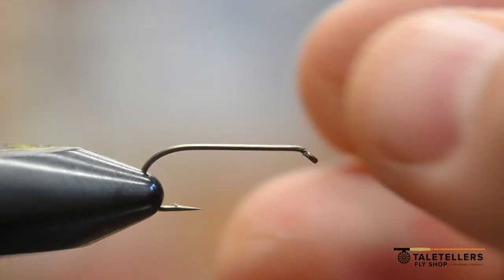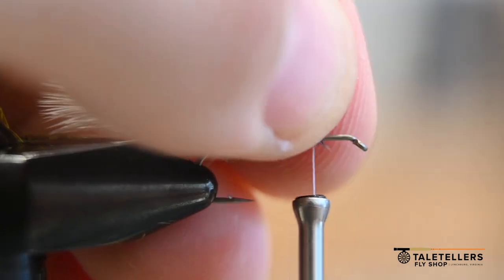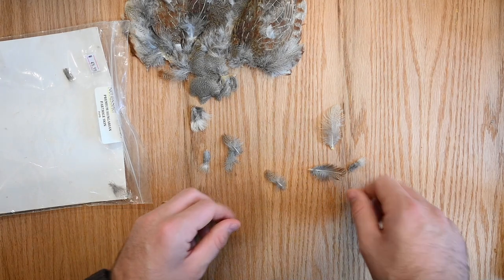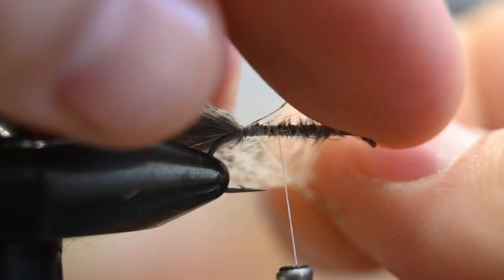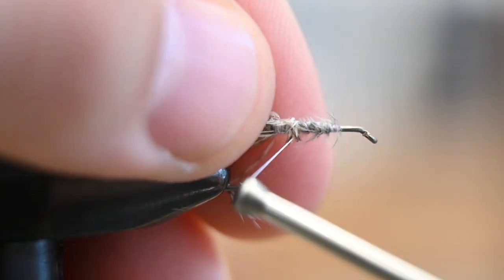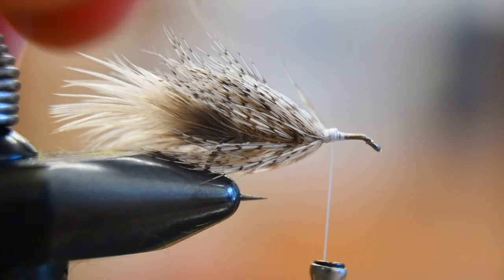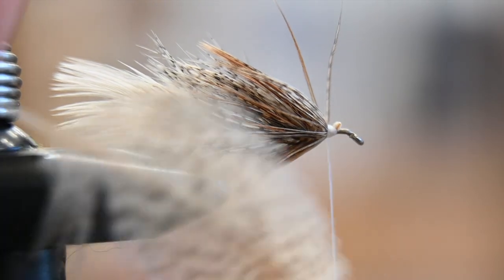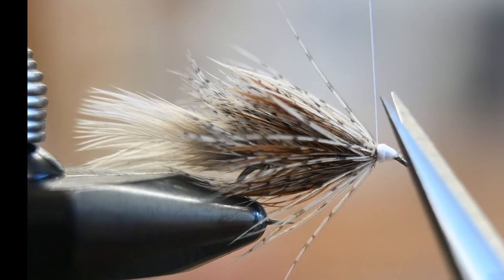Mini Moto's Minnow Fly Tying Tutorial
The Mini Moto's has been one of our favorite winter time flies for small to medium sized trout streams for years now. It's natural color, limited amount of flash, and baitfish profile have fooled hundreds of fish for us over the years.

I've done this tutorial several years ago on a different video platform, but it seems to have disappeared into space... The fly and tying style in this one is the same as the one I made 3-4 years ago.

It all came from fishing and liking the Moto's Minnow, but wanting something even smaller to try and bridge this gap between fish NUMBERS and SIZE. On the rivers I was fishing a lot the larger fish had a hard time passing up a well presented baitfish.

One of the added advantages of fishing small baitfish is, you don't have to worry as much about presentation. With a natural insect you need to present it as dead drift as possible because (usually) bugs don't move much in the water column. Baitfish do dip and dive some! This means it's a better fly for beginners as they can focus more on depth of presentation over dead drift.

It's a simple yet elegant fly - all natural - and tied the way I make them all you need is a Partridge Skin and you can tie hundreds of them in varying sizes and color variations!